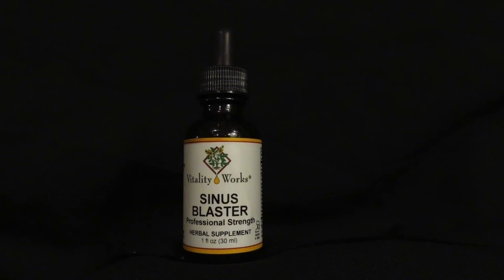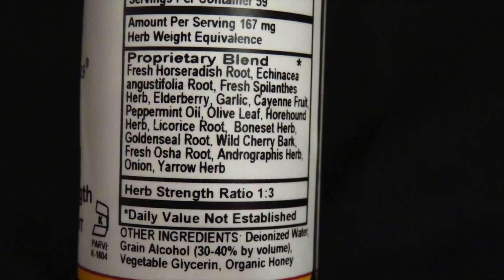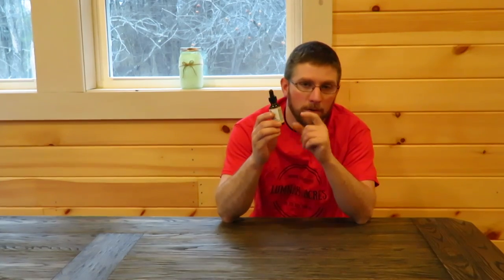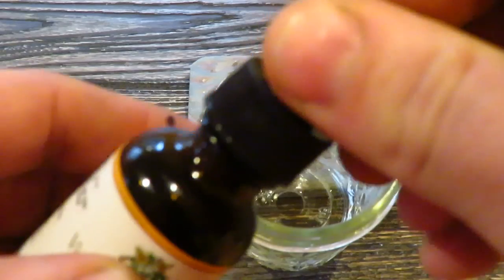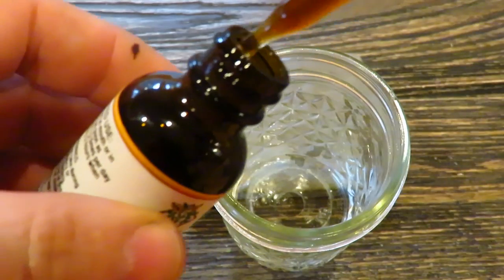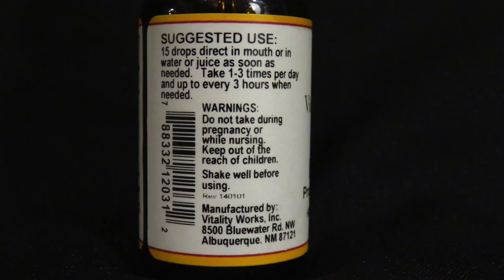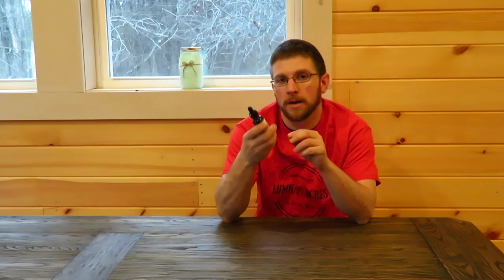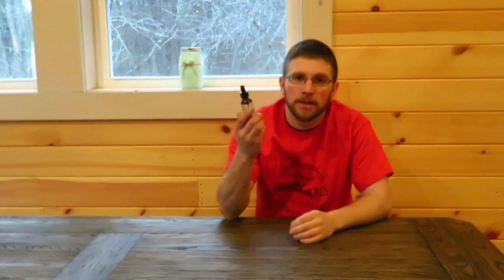Alternative Medicines #2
I share with you what we use to clear up our head colds/colds when we get them. It is a tincture made with some very good herbs. What do you use to treat a head cold or cold when you get one?